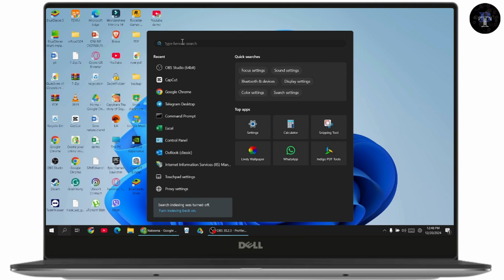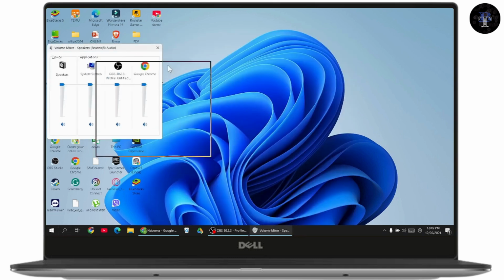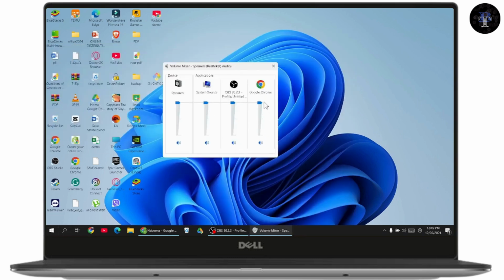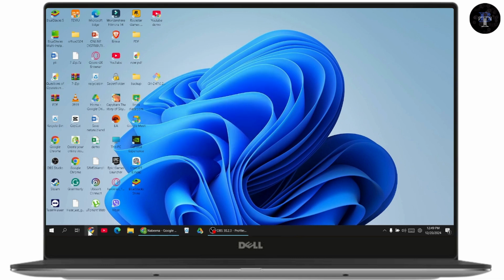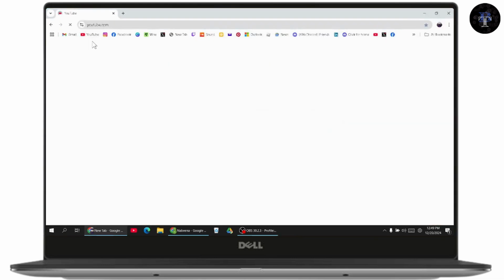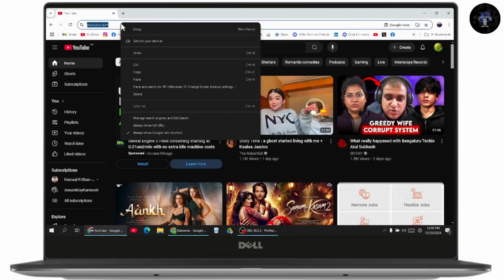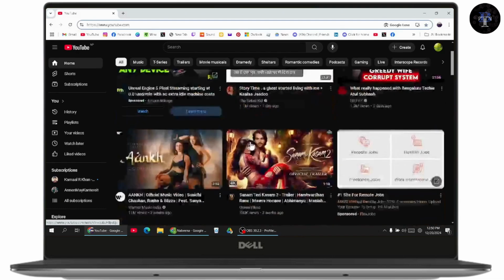No Sound On YouTube On Windows 11 (Fix)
How To Fix No Sound On YouTube On Windows 11
Why is the sound not working on YouTube on Windows 11?
How to fix no sound problem in Windows 11?
Why is YouTube playback not working on Windows 11?
How do I enable audio on youtube Windows 11?
Why is my YouTube playing videos but no sound?

Learn how to fix the issue of no sound on YouTube in Windows 11 with these quick troubleshooting steps. Follow the guide to restore sound and enjoy your videos.

0:00 - Introduction
0:08 - Checking the system volume in the Control Center
0:18 - Ensuring the sound is not muted and increasing the volume
0:28 - Searching for sndvol.exe and checking if the browser sound is muted
0:40 - Adjusting the sound level in the browser's sound settings
0:50 - Right-clicking the browser tab and ensuring the site is not muted
1:05 - Fixing sound issues by unmuting the YouTube tab
1:15 - Conclusion